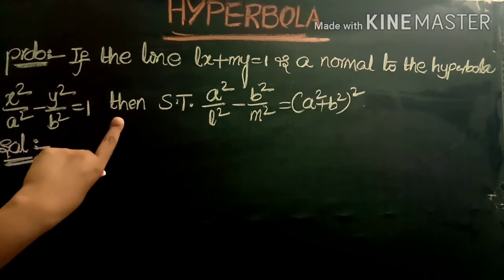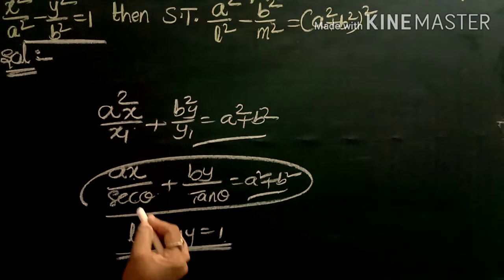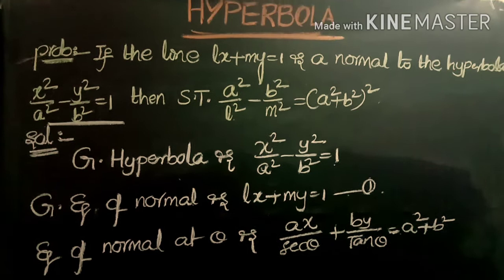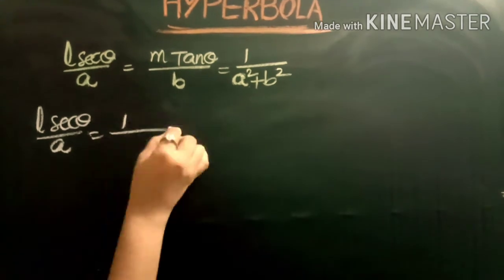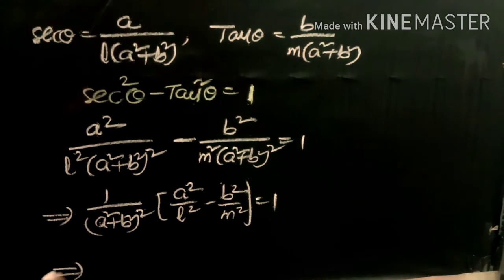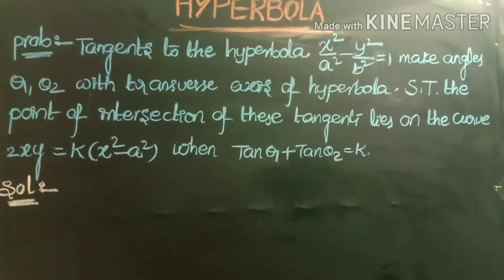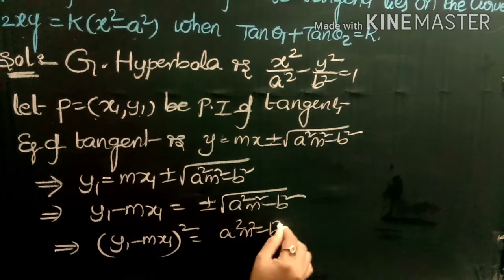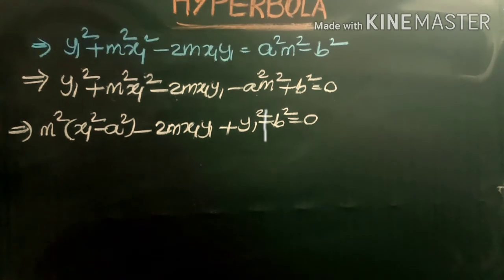Hyerbola class11 / Inter 2 nd year maths 2b HYPERBOLA / HYPERBOLA /part~7